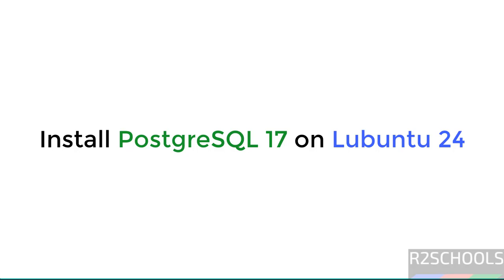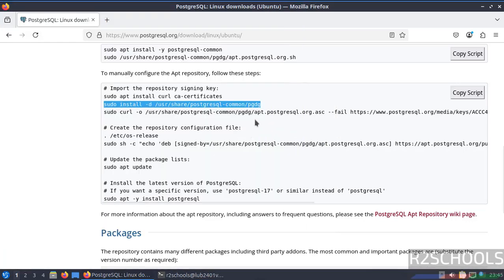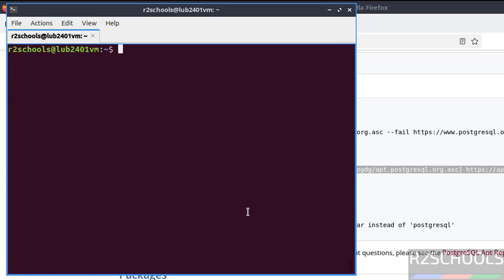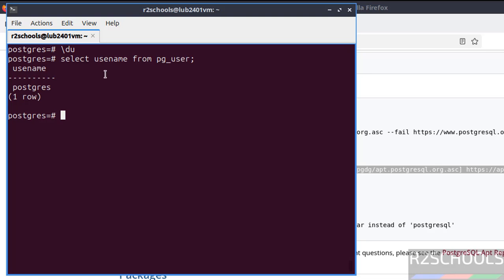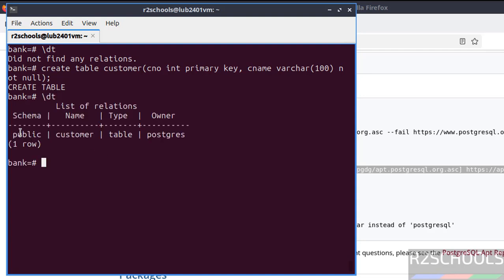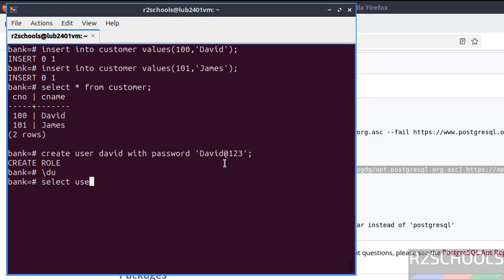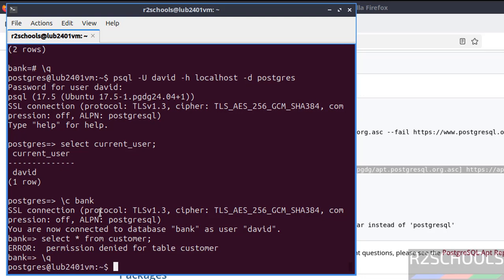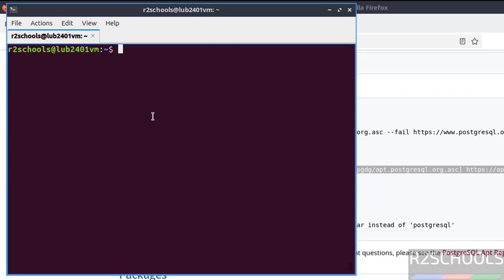How to Install and Configure PostgreSQL 17 on Lubuntu 24.04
In this video, we have shown How to install and Configure PostgreSQL 17.5 on Lubuntu 24.04 step by step.

Install PostgreSQL 17.5 on Lubuntu,
Install PostgreSQL 17.5 on Lubuntu 24.04,
Install PostgreSQL 17.5 on Lubuntu 24,
Install PostgreSQL 17.5 on Lubuntu 22.04,
PostgreSQL 17.5 install on Lubuntu 24.04,
PostgreSQL 17.5 install on Lubuntu,
PostgreSQL 17.5 install on Lubuntu 24,
PostgreSQL Tutorials,
PostgreSQL 17.5 download,
PostgreSQL release date,
PostgreSQL 17.5 installation on Lubuntu 24.04,
PostgreSQL 17.5 installation in Lubuntu 24.04,
PostgreSQL 17.5 install guide for Lubuntu 24.04,
PostgreSQL installation on Lubuntu 24.04,
PostgreSQL installation in Lubuntu 24.04,
PostgreSQL install guide for Lubuntu 24.04,
Install and configure PostgreSQL 17.5 on Lubuntu,
Install and configure PostgreSQL 17.5 on Lubuntu 24.04,
Install and configure PostgreSQL 17.5 on Lubuntu 22.04,
PostgreSQL 17.5 install Lubuntu 24.04,
PostgreSQL 17.5 installation guide,
PostgreSQL 17.5 installation guide on Lubuntu 24.04,